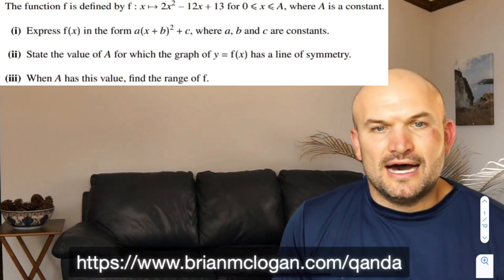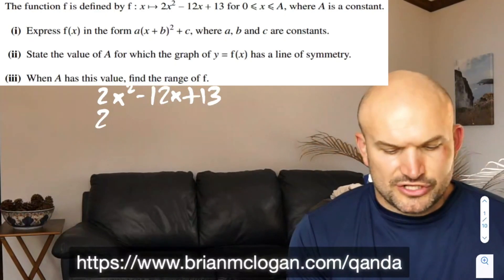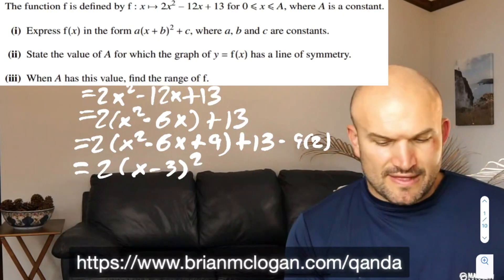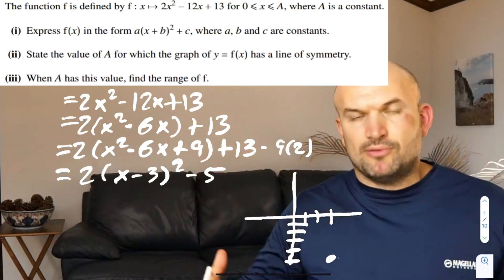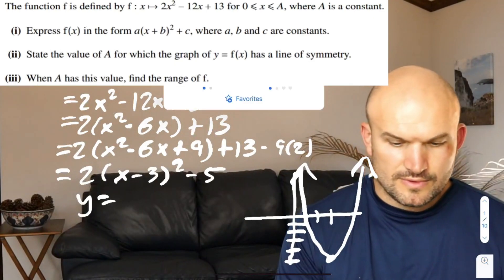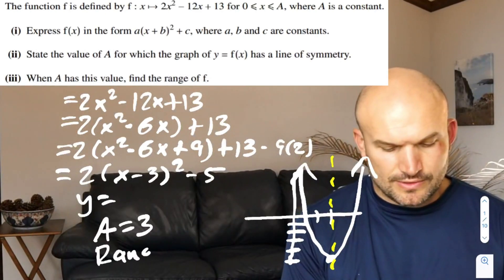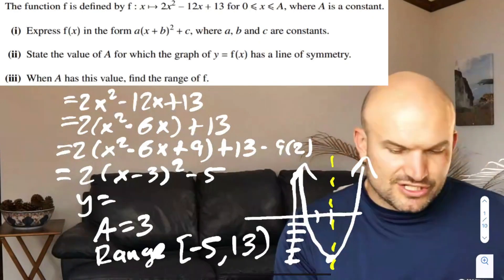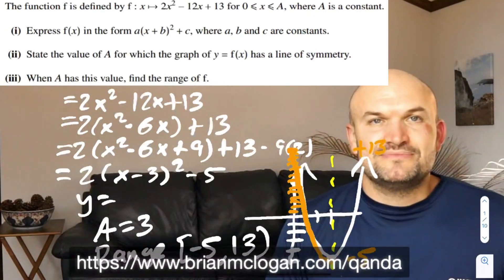Student asks: Find the range of a quadratic equation on an interval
This video is the answer I provided a student for their question they submitted online

Timestamps:
0:00 Intro
0:40 Start of Problem